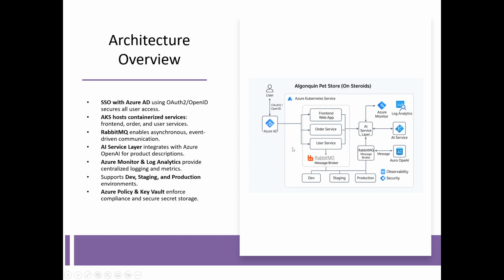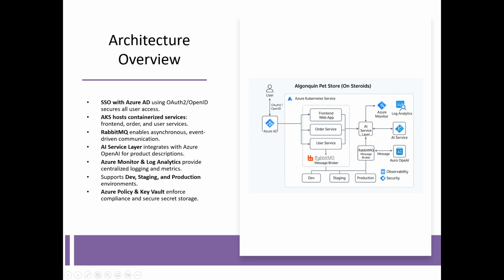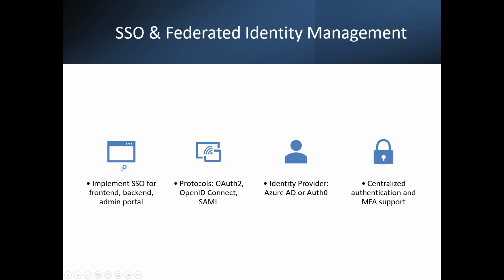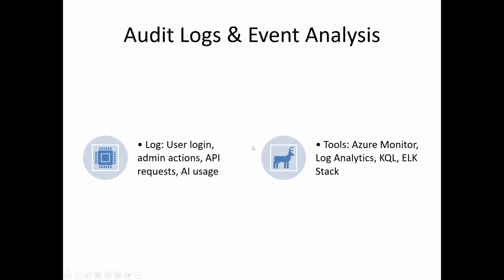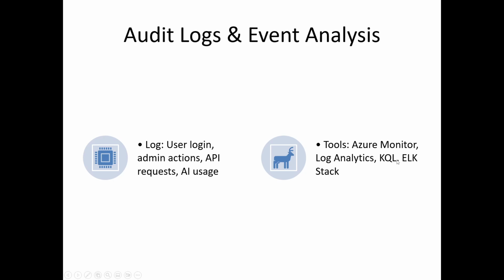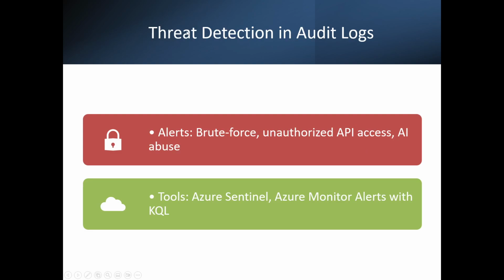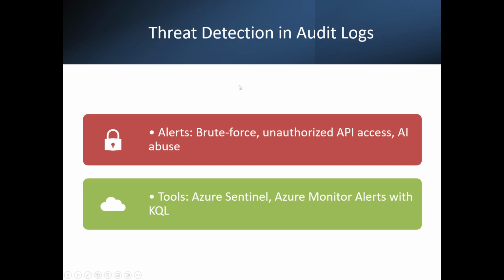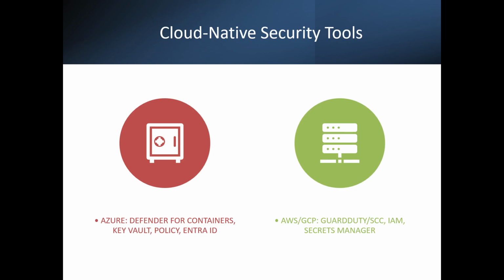CST8919 Final ppt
Apply course concepts to the Algonquin Pet Store (On Steroids) application that was studied in semester.